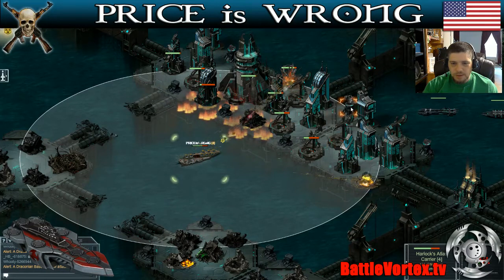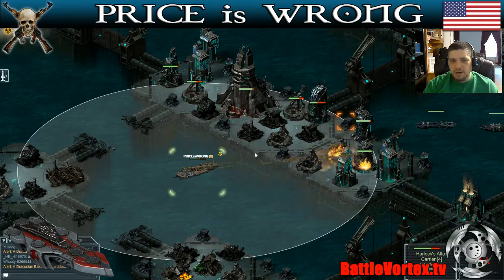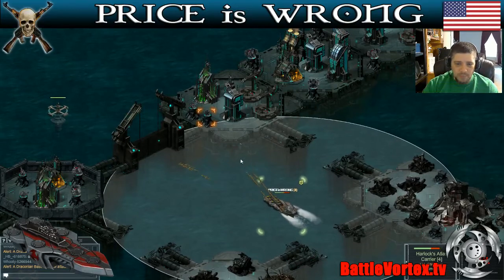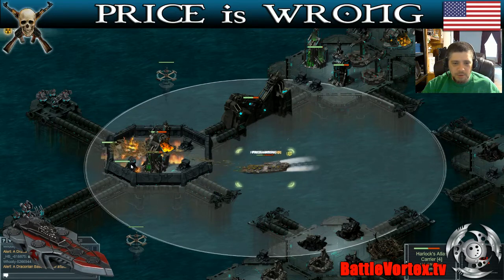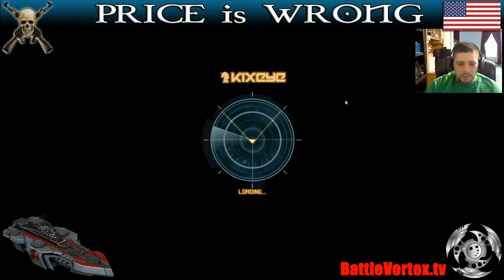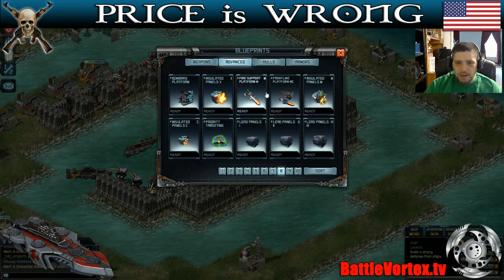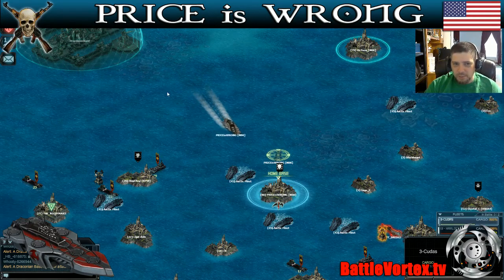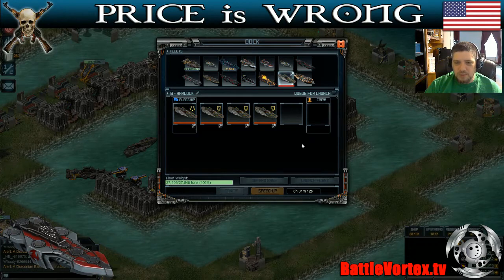PRICEisWRONG[NBK] vs Drac Base, 1-Hit Solo